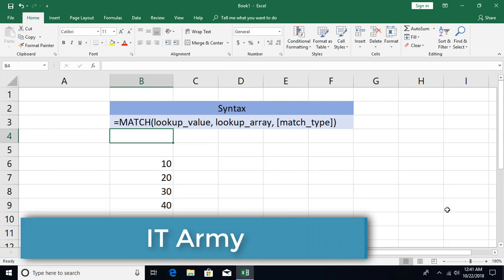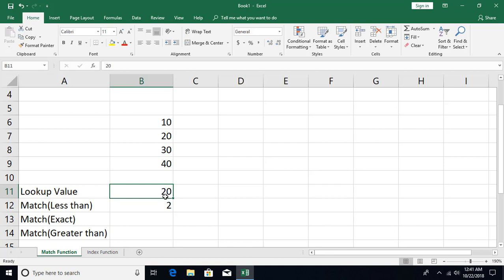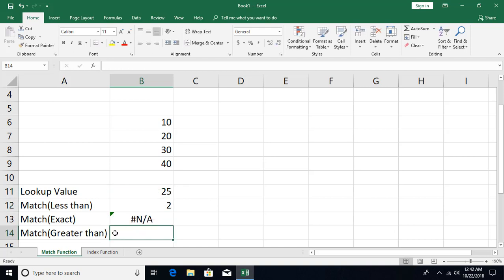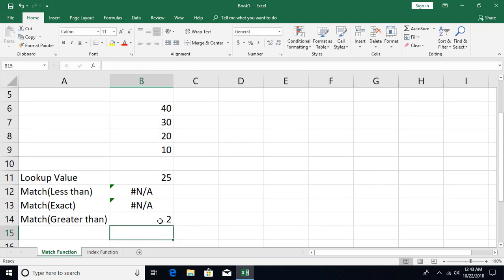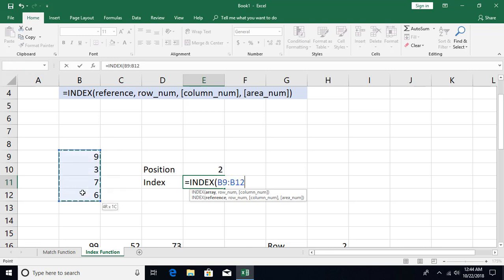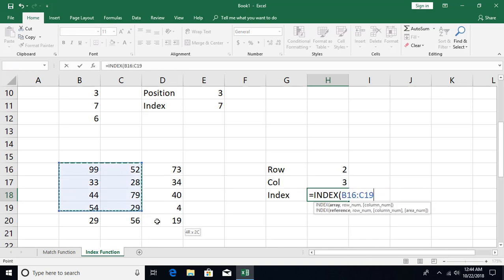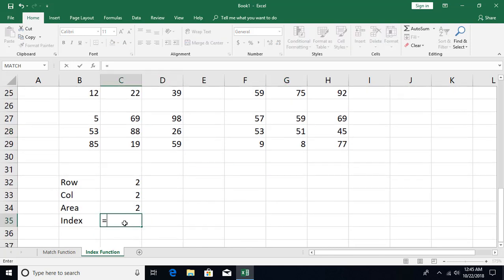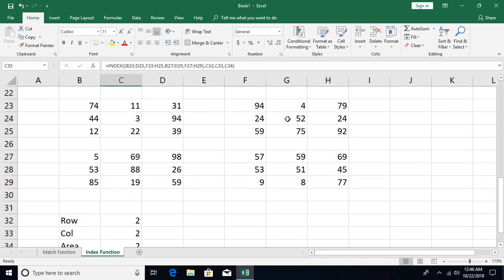Excel Tutorial 78 - Index and Match Function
Topic covered in this Microsoft Excel 2016 Tutorial: Index and Match Function